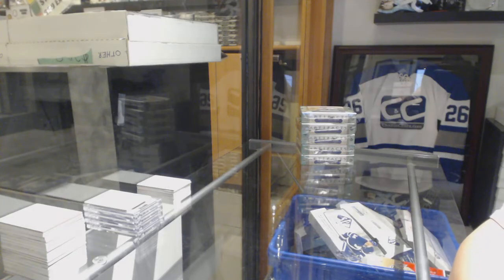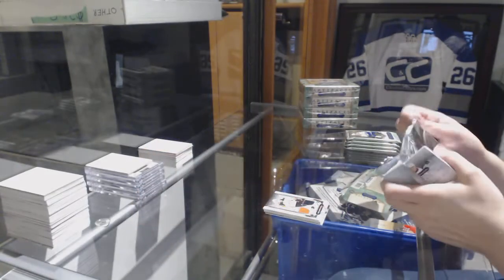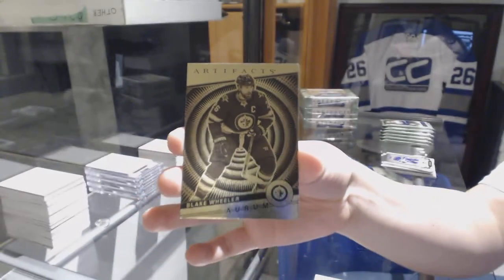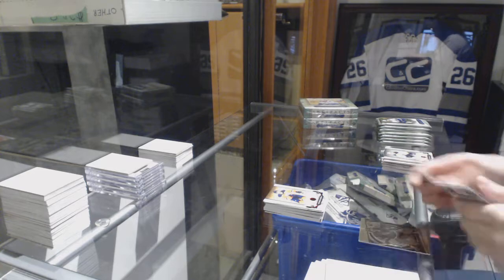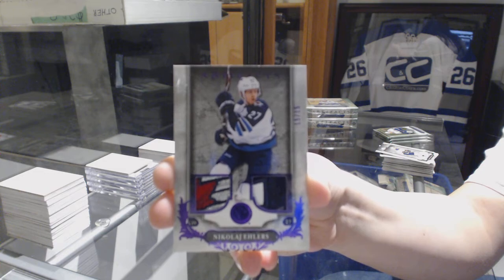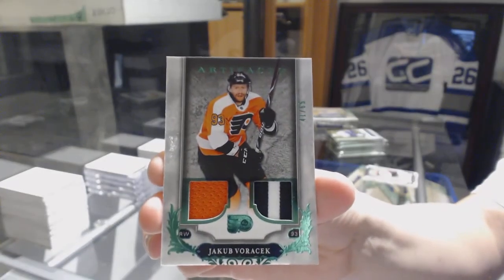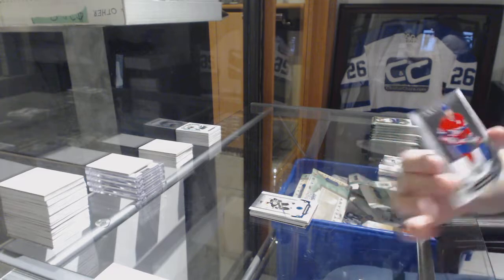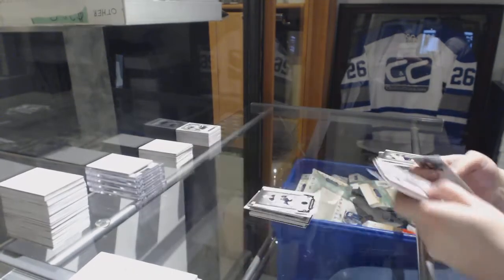18-19 Upper Deck Artifacts Hockey 5 Box Half Case Break - C&C GB #8991